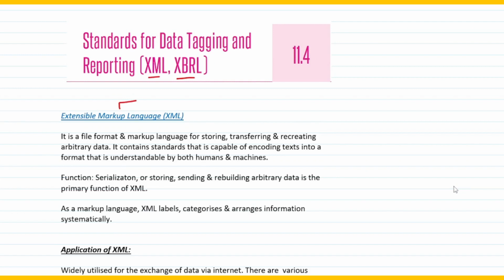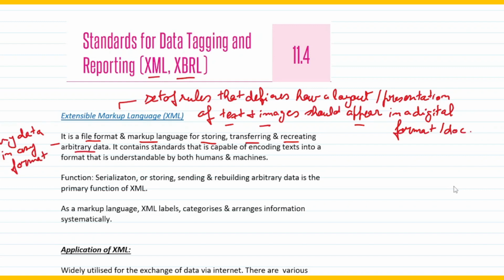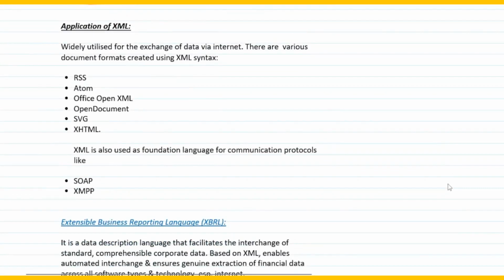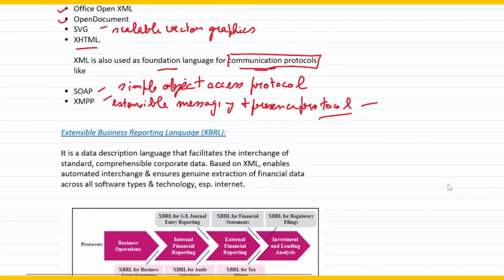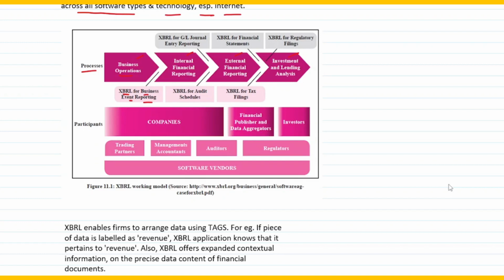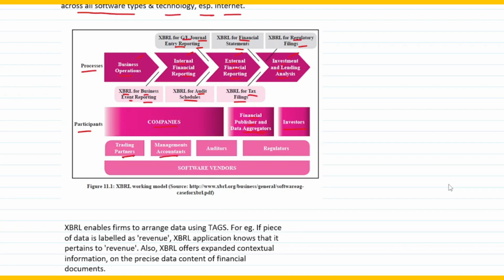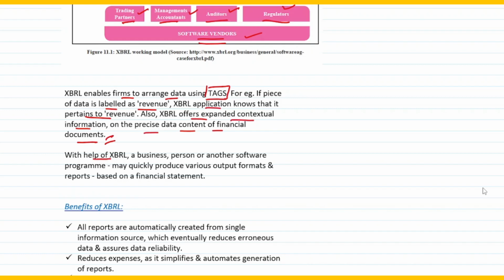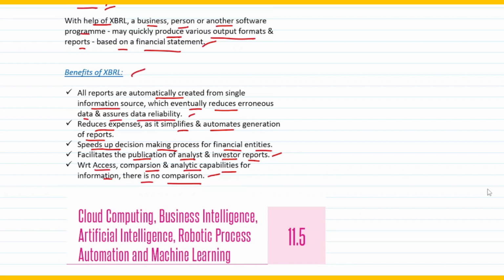Paper 11| business data analytics | module 11.4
PAPER 11
MODULE 11.4
STANDARDS FOR DATA TAGGING & REPORTING (XML, XBRL)